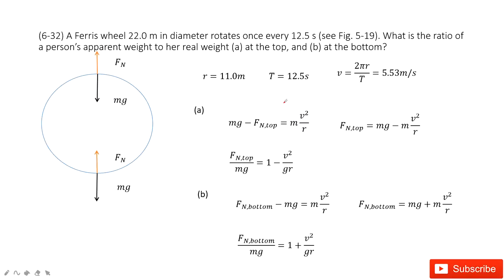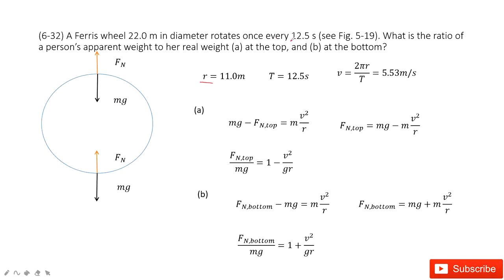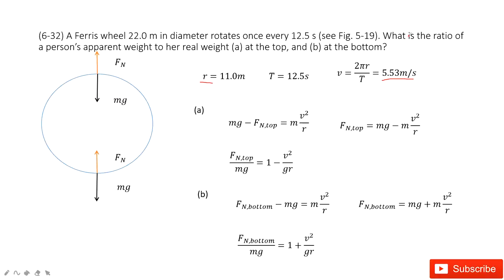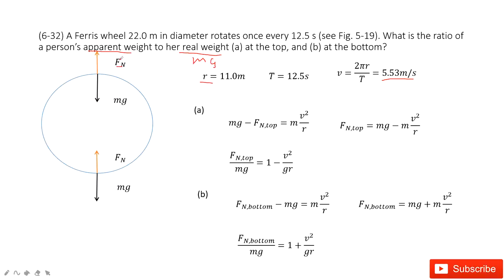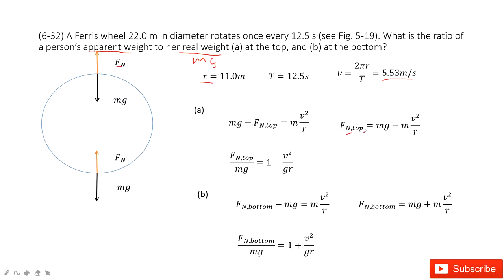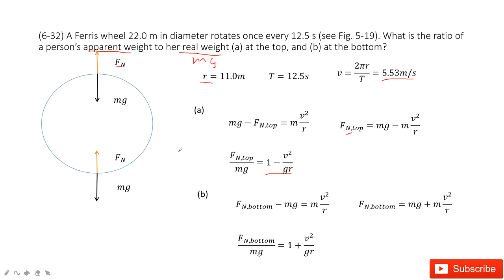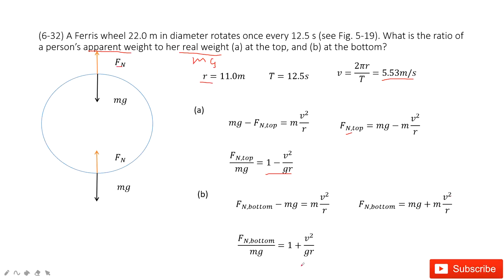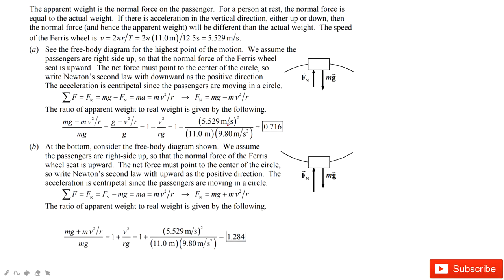(6-32) A Ferris wheel 22.0 m in diameter rotates once every 12.5 s (see Fig. 5-19). What is the rati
(6-32) A Ferris wheel 22.0 m in diameter rotates once every 12.5 s (see Fig. 5-19). What is the ratio of a person’s apparent weight to her real weight (a) at the top, and (b) at the bottom?